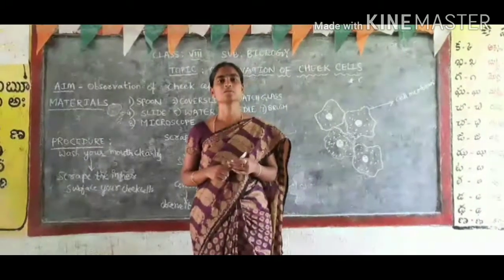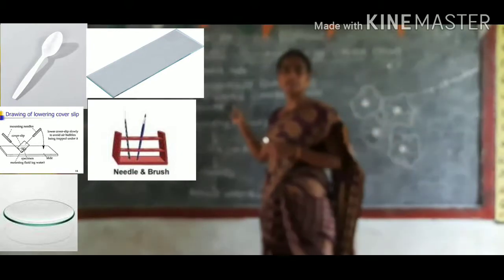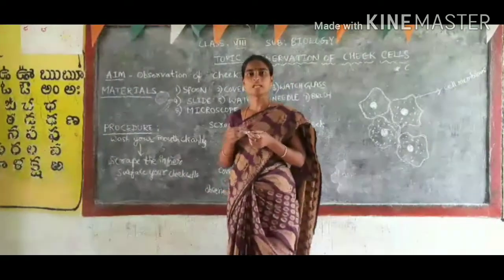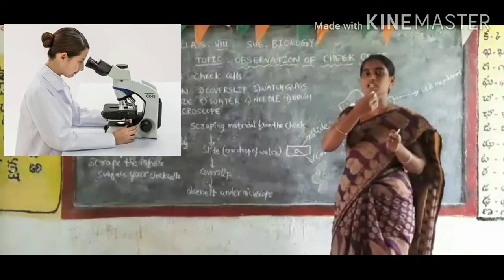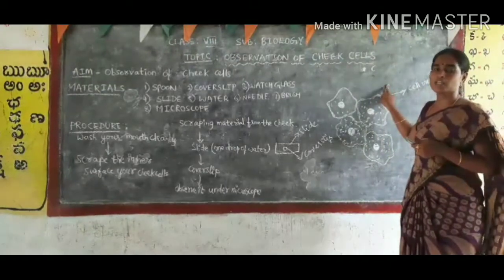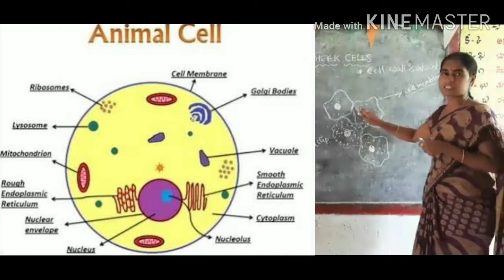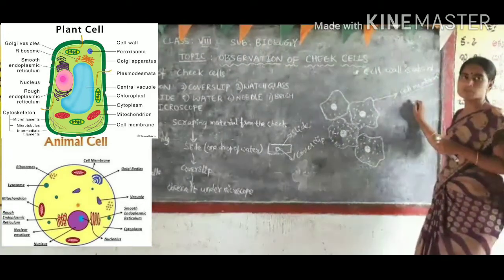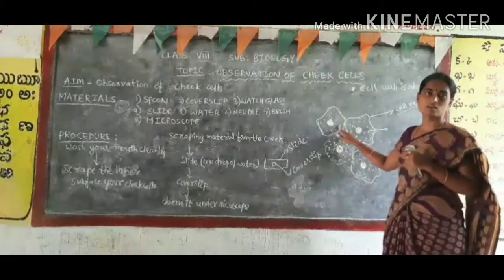EIGHTH CLASS BIOLOGY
OBSERVATION OF CHEEK CELLS
LESSON 2